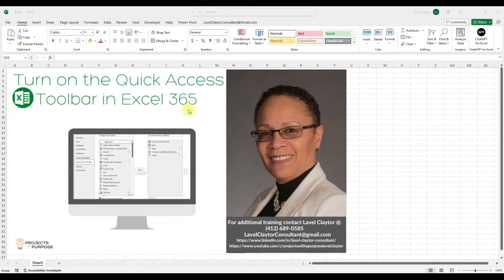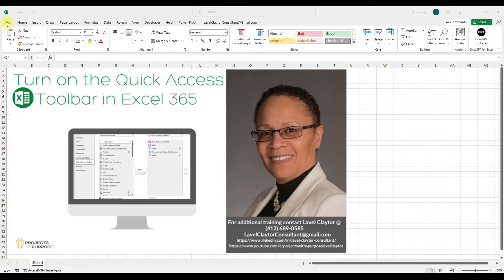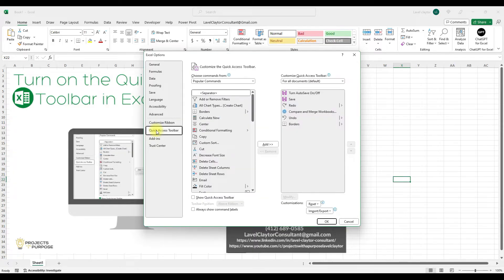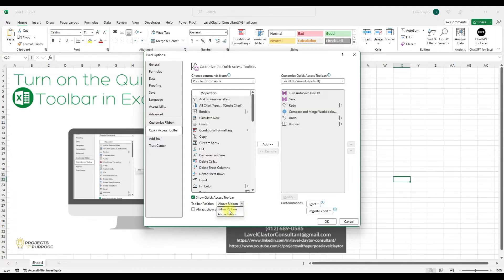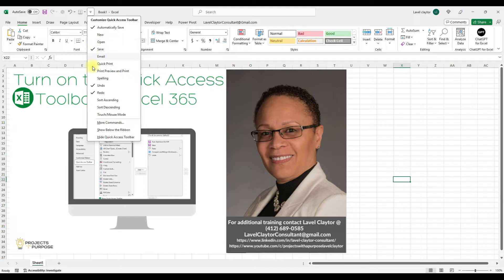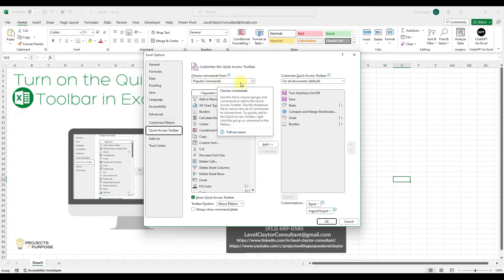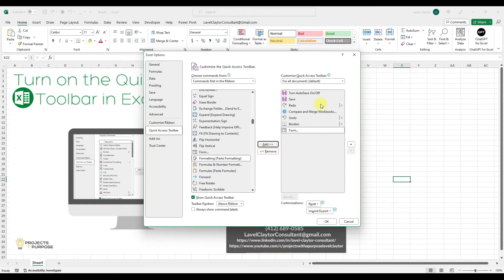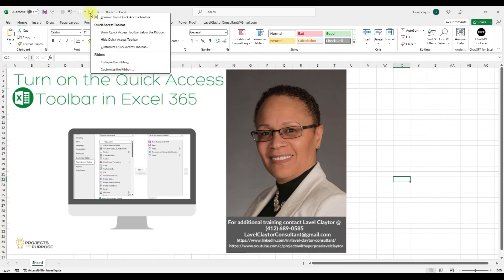Turn on the Quick Access Toolbar in Microsoft Excel 365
Welcome to Lavel Claytor's Projects with the Purpose.
In this step-by-step tutorial, you'll learn how to activate the Quick Access Toolbar in Microsoft Excel 365 for efficient and convenient access to your most-used commands. The Quick Access Toolbar provides a shortcut to essential functions, making your workflow smoother and more productive.

00:00 Introduction
00:20 Turn on QAT
01:20 Add New Command
02:13 Remove Command

Thank you so much for hanging out with me, I hope you learned something new.

If you have questions about this video or training, please contact Lavel Claytor @